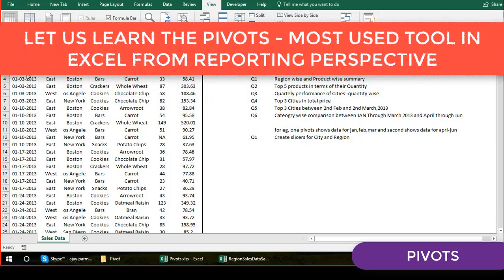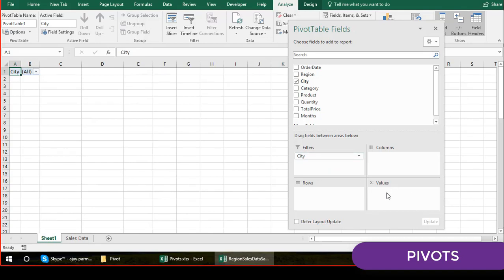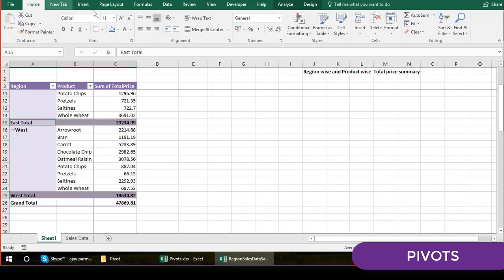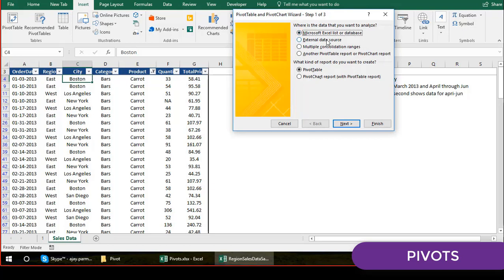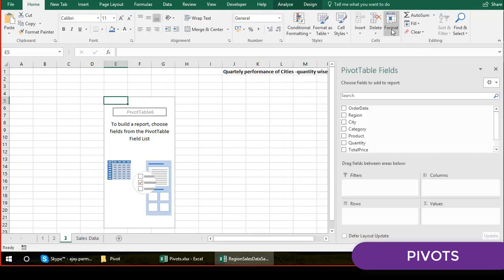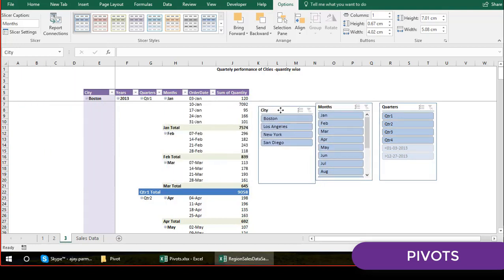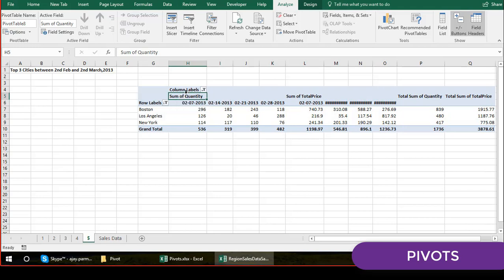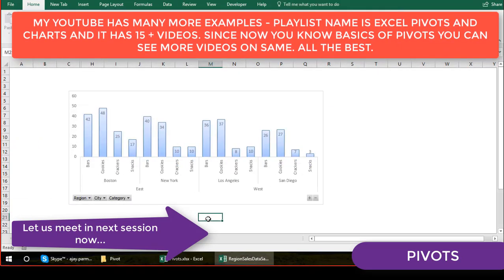Complete Pivots Discussion